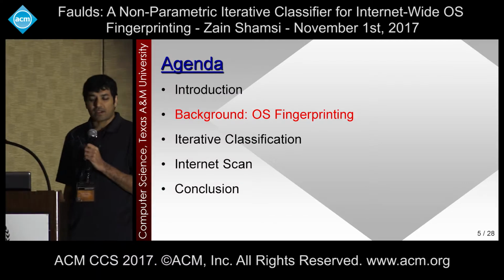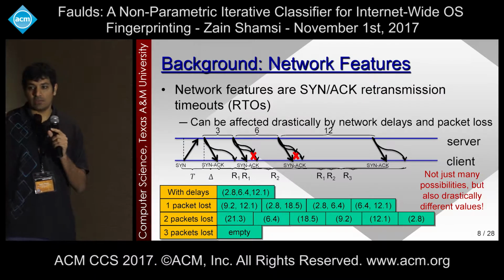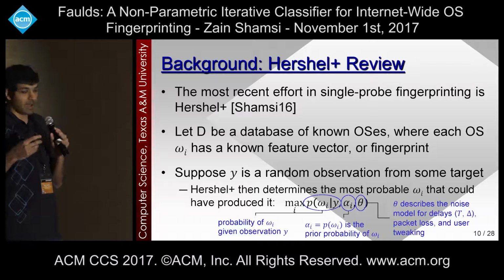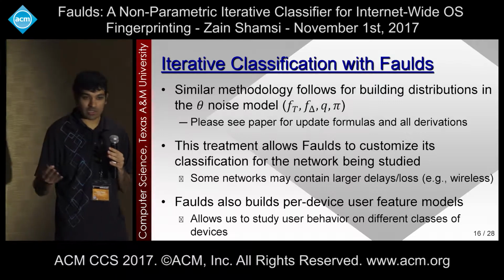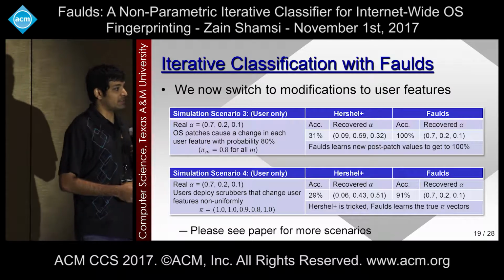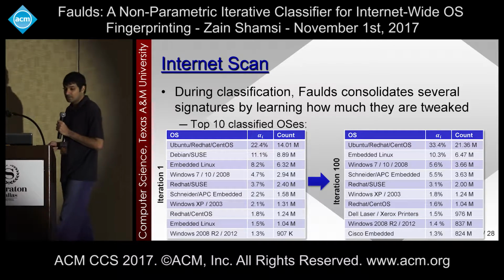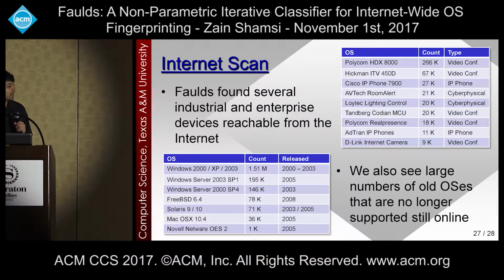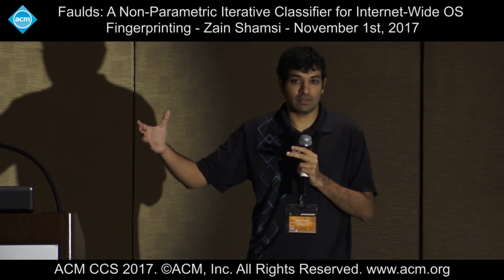11 1 17 ACM CCS Zain Shamsi Faulds